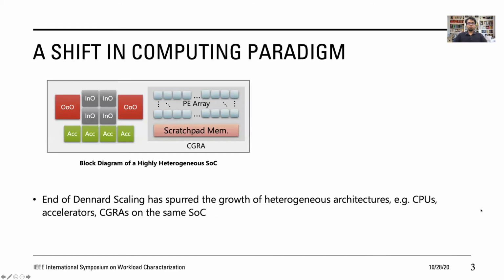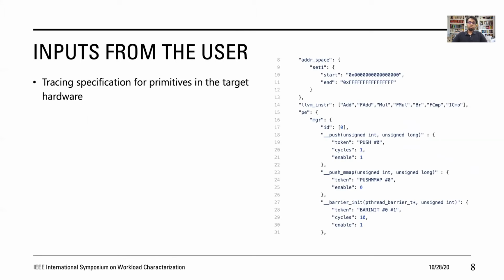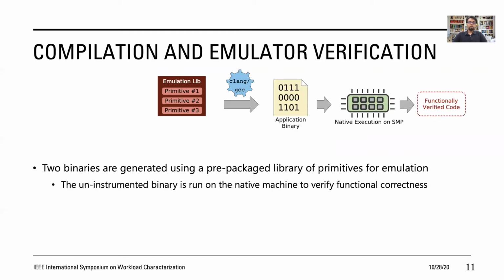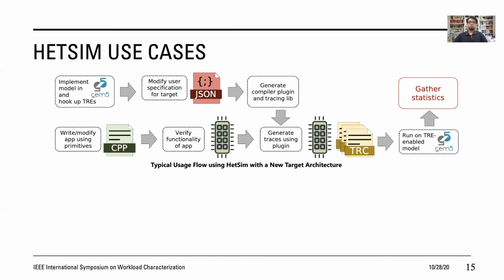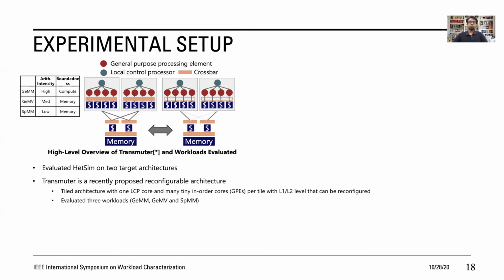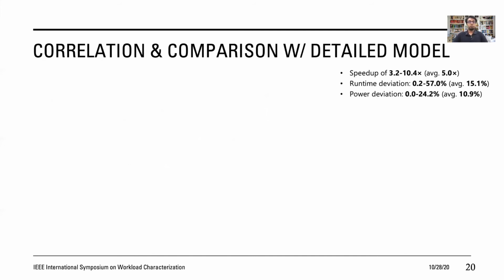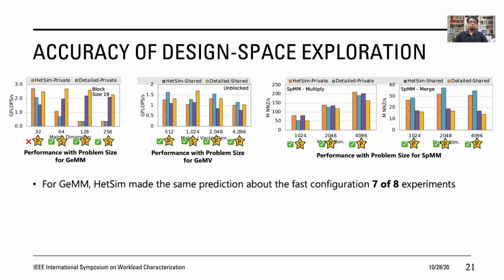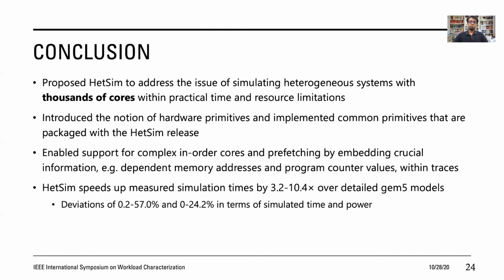HetSim - Virtual Conference Presentation [IISWC 2020][Long]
Talk delivered for the paper titled "HetSim: Simulating Large-Scale Heterogeneous Systems using a Trace-driven, Synchronization and Dependency-Aware Framework" at the 2020 IEEE International Symposium on Workload Characterization.